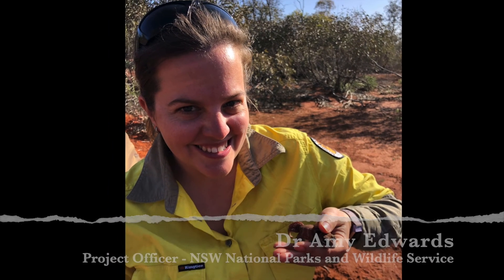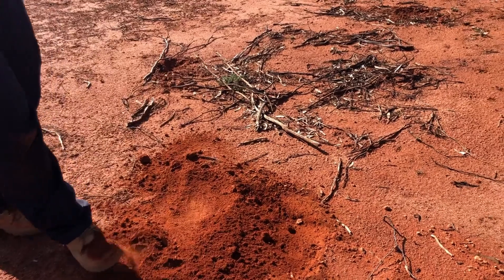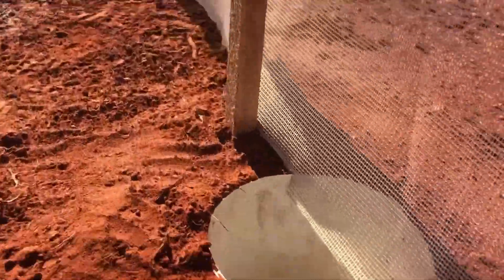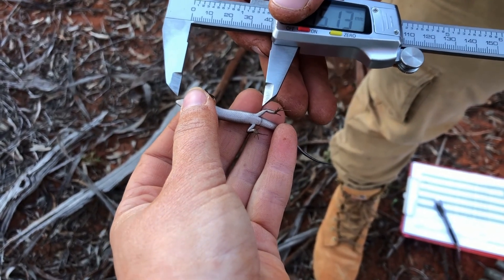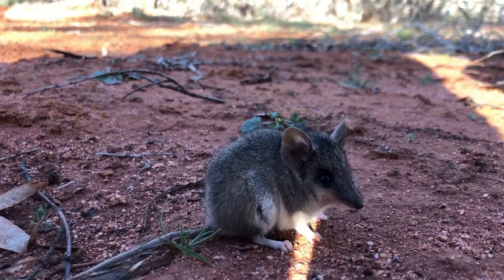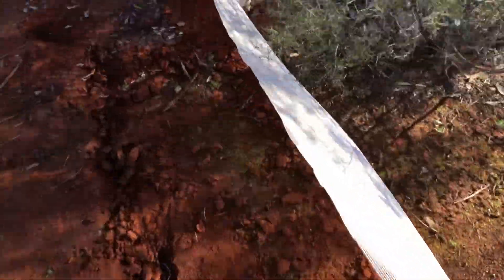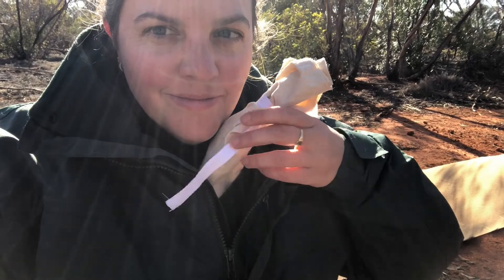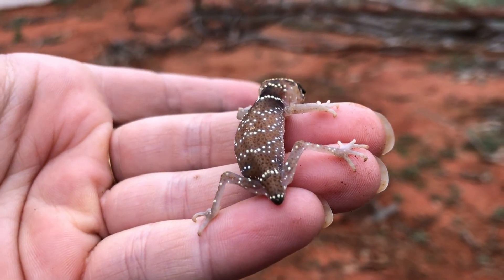Let's go pitfall trapping! with Young Tassie Scientist Dr Amy Edwards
Filmed and edited by Dr Amy Edwards for the Young Tassie Scientists.